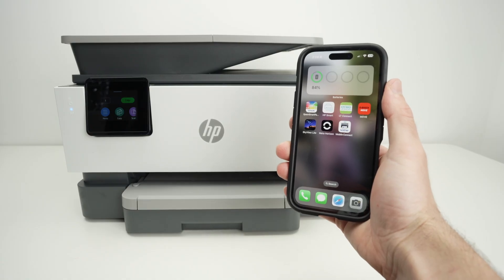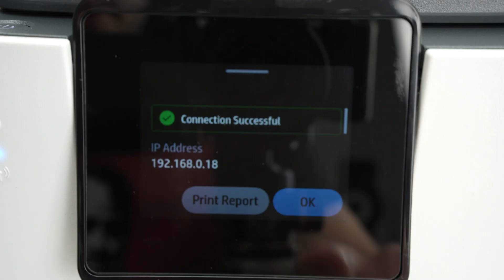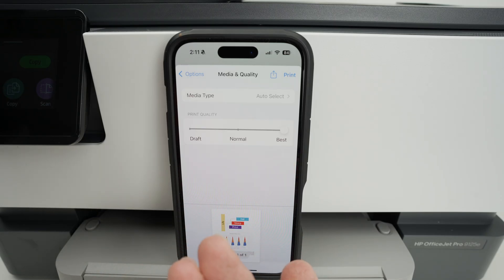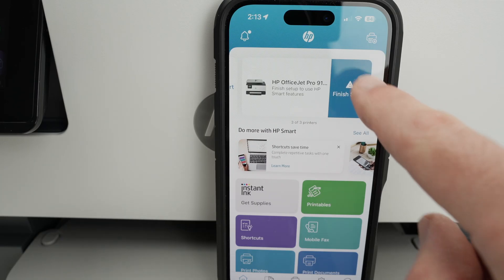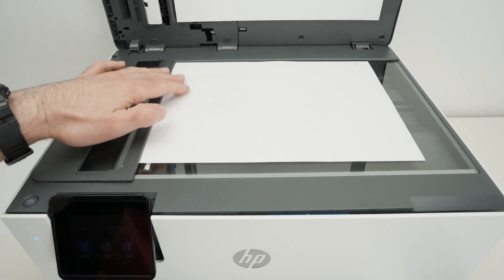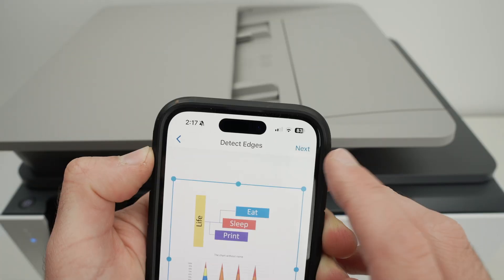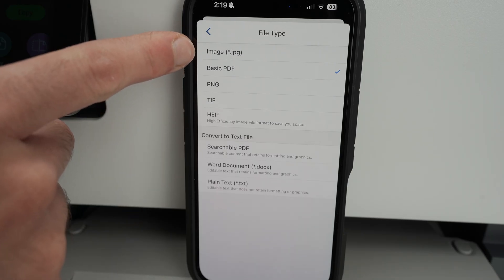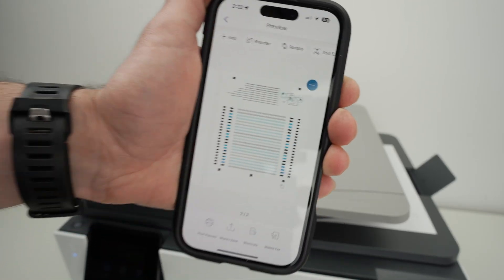HP OfficeJet Pro 9125e : How to Setup With iPhone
This is how you can wifi setup your iPhone with the HP OfficeJet Pro 9125e printer. This will also work with the OfficeJet 9122e, 9110b, 9125e, 9128e, 9130b, 9135e & 9730e.

Compatible Replacement Ink:
➜ HP 936 Original All Colors + Black
➜HP 936 Black Ink Cartridge
➜Non Original Replacement Ink

OfficeJet Pro 9125e